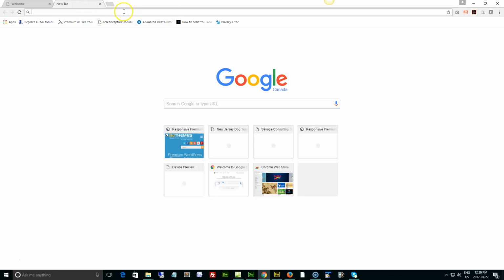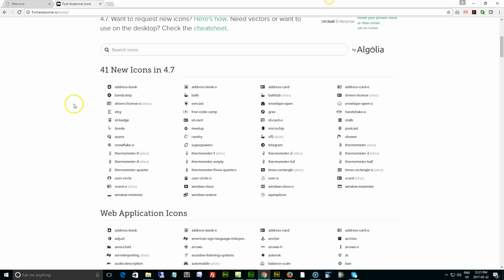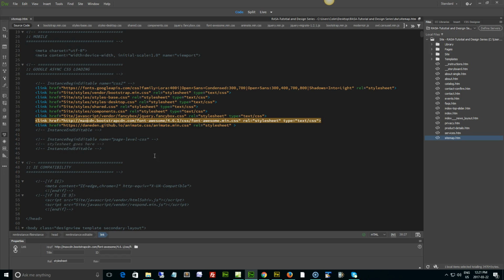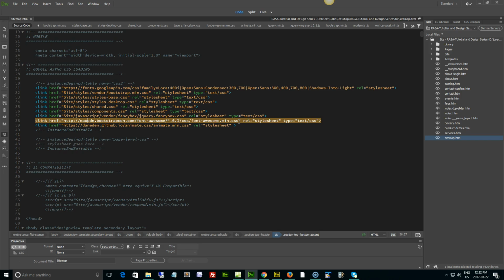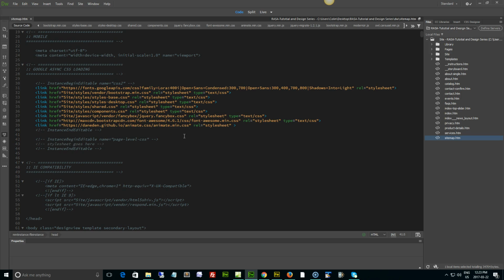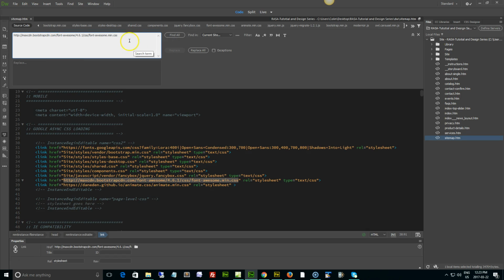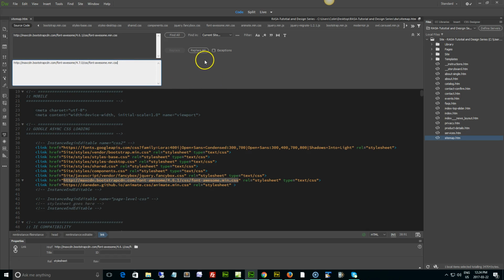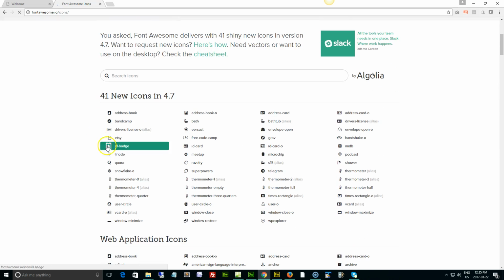Rasa Tutorial: Social Icons-Fontawesome Icons - Updating FontAwesome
The fontawesome icons are linked into your pages via a link to a content delivery network (for faster loading of your icons). You can update this link at any time, or if you need one of the new icons that fontawesome has included in a new release.